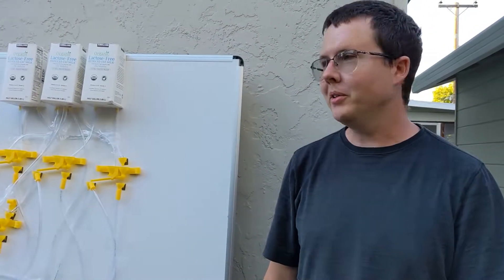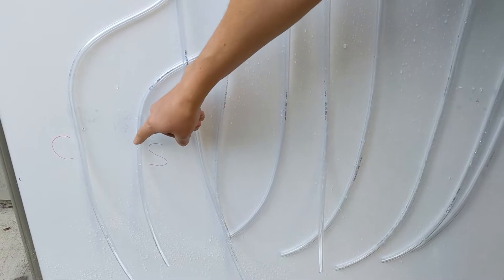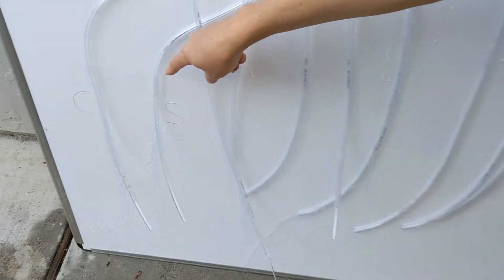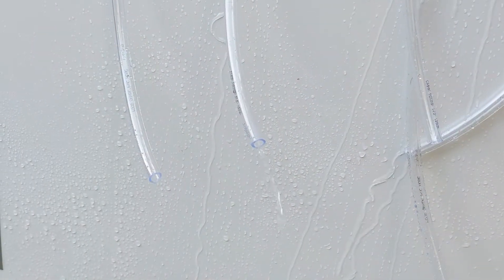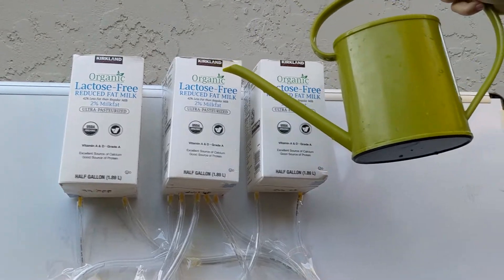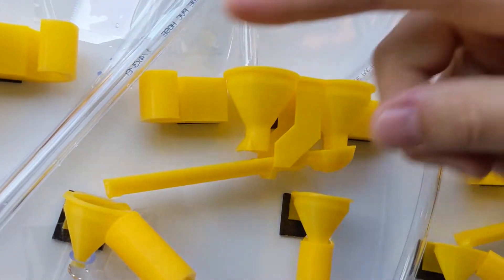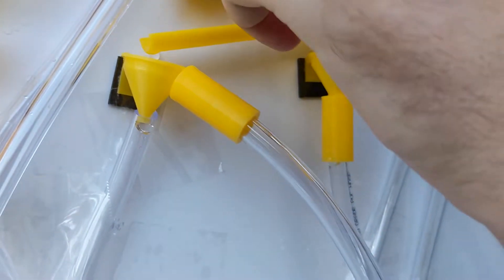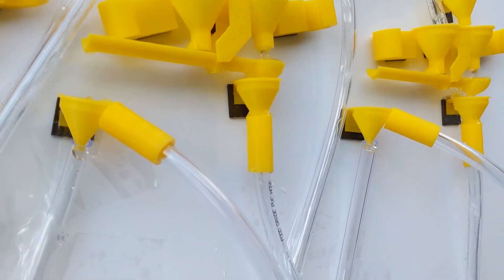Water Computer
A 3D printed water-powered computer. This is Turing-complete: any logic circuit can be built using these parts. This type of computation is known as "fluidics".

More details, and links to the 3D models can be found